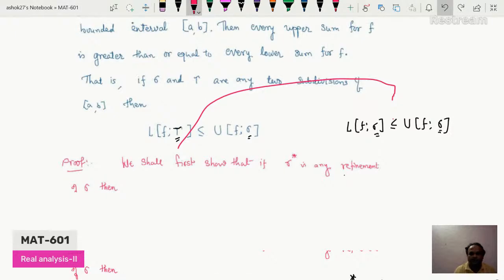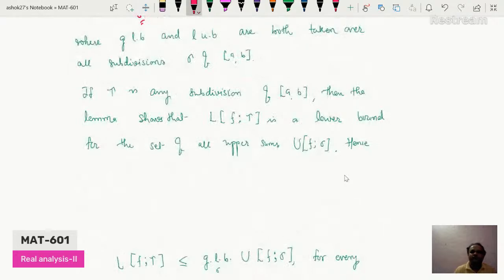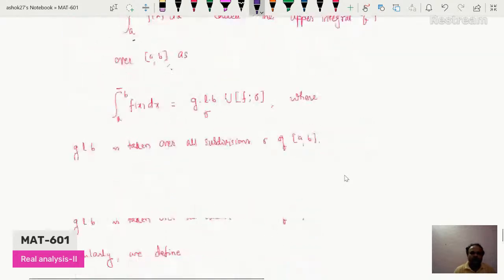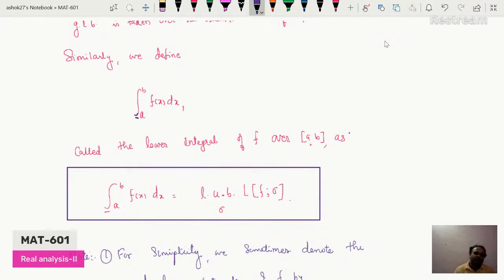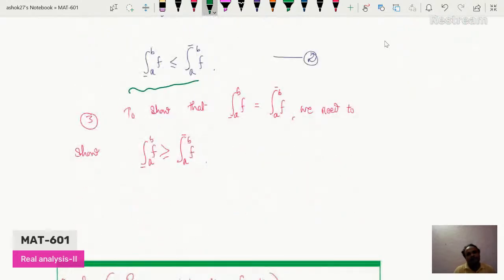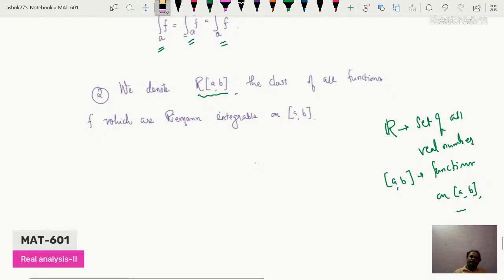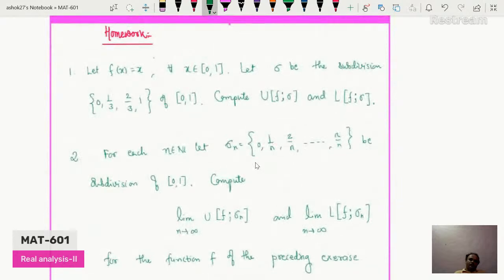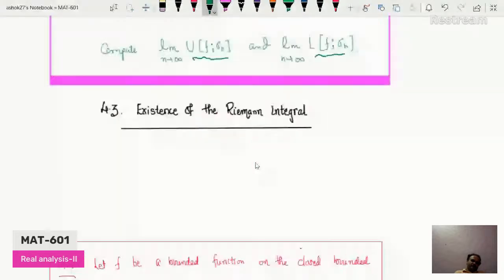MAT-601-13-Defination of Riemann integrable function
In this lecture, we define Riemann integrable function.